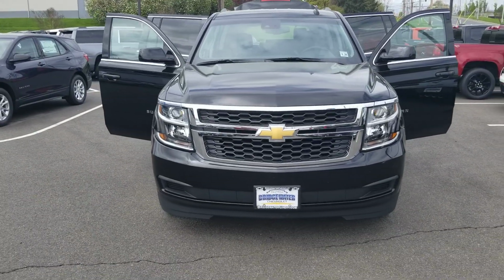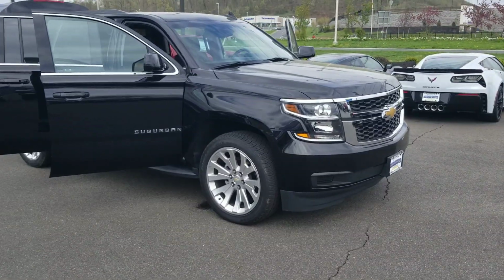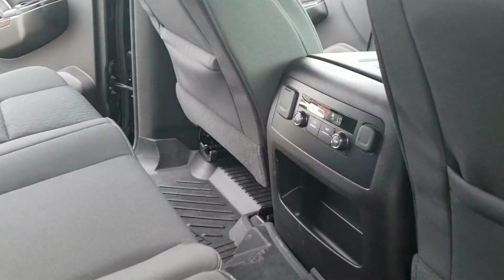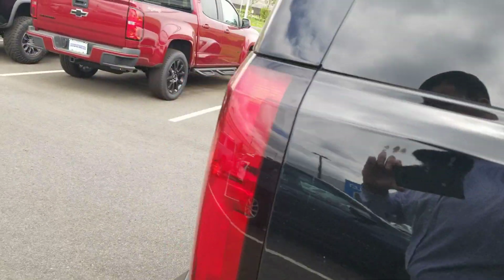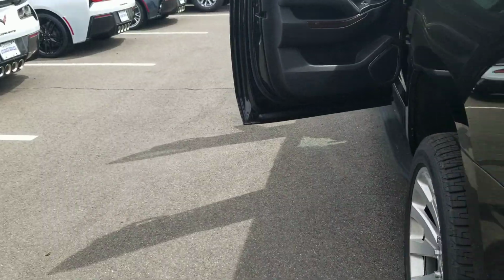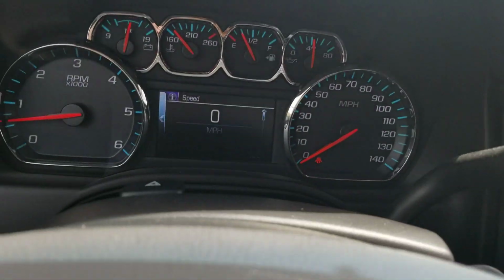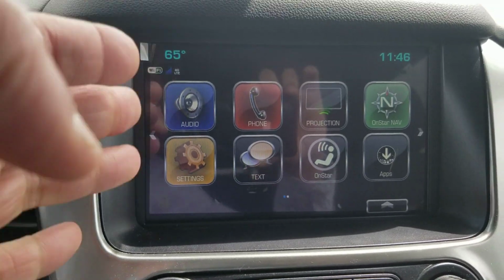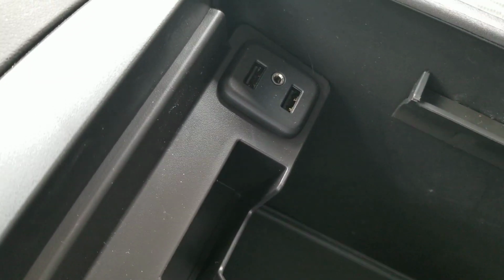2019 Chevrolet Suburban LS 4WD LOANER